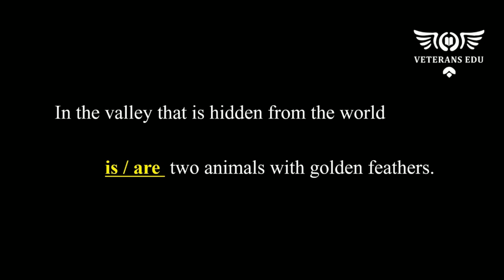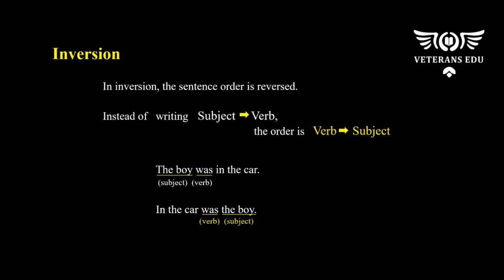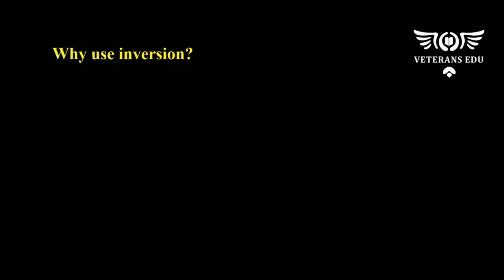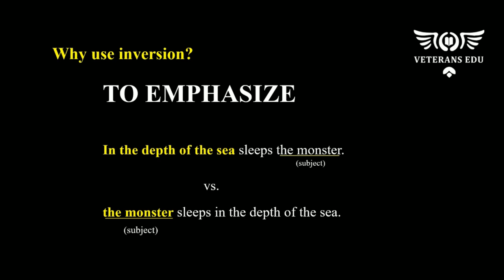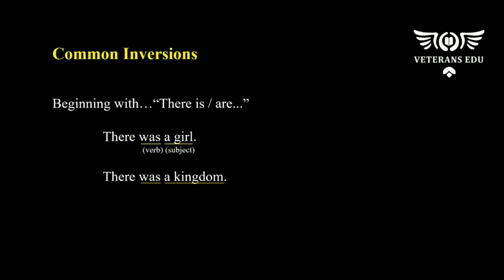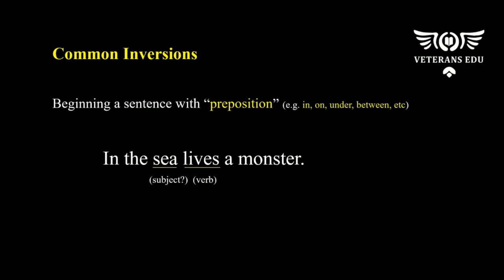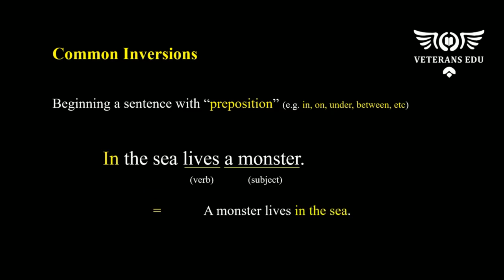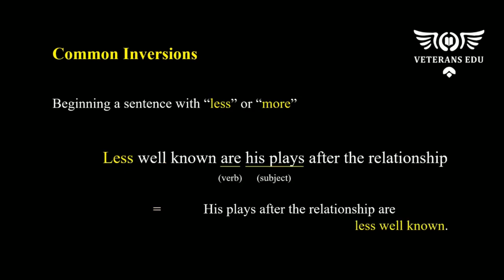Inversion | SAT Grammar #2 | Daniel’s SAT Writing 101